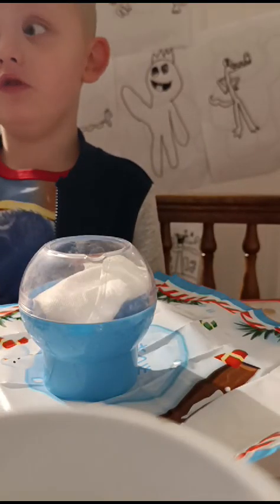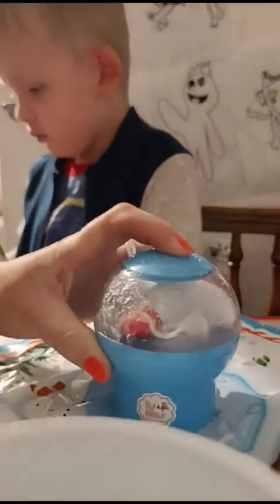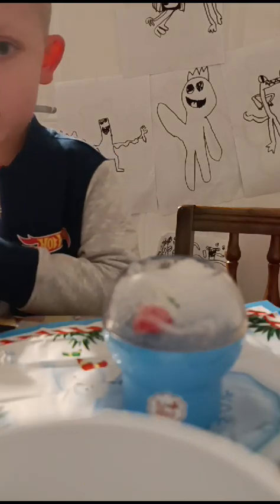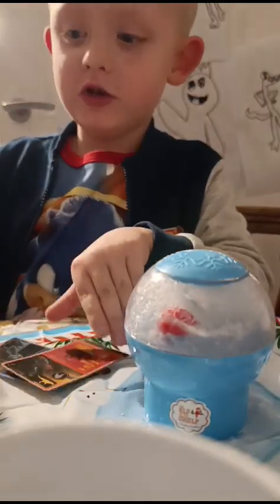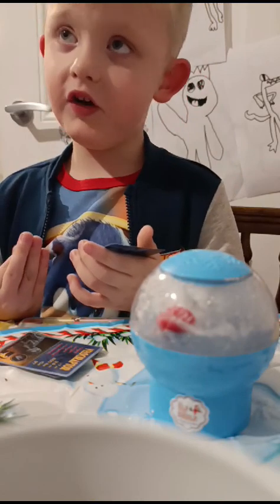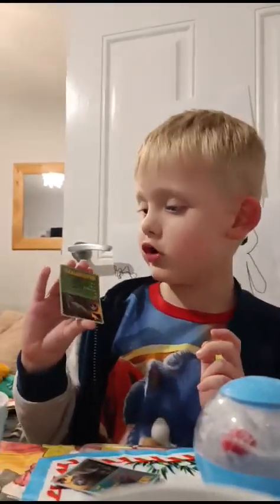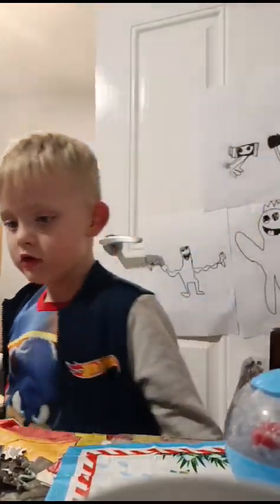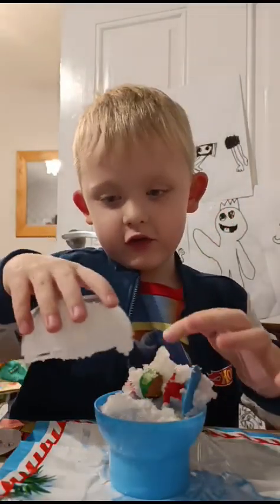Kaydens YouTube video. elf on the shelf